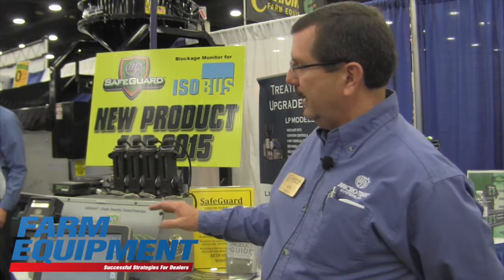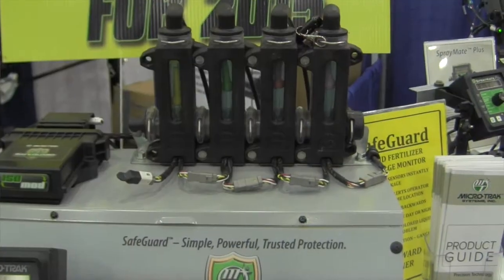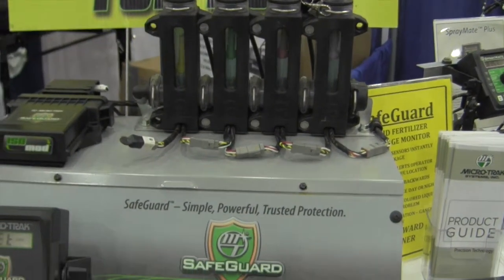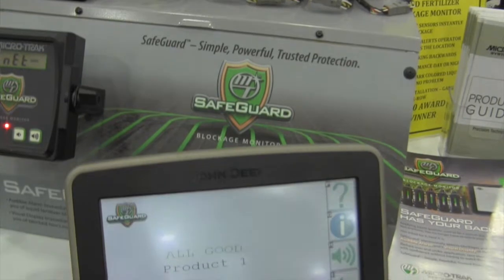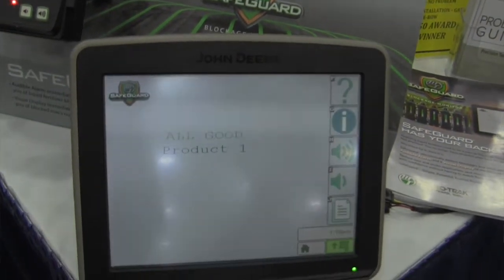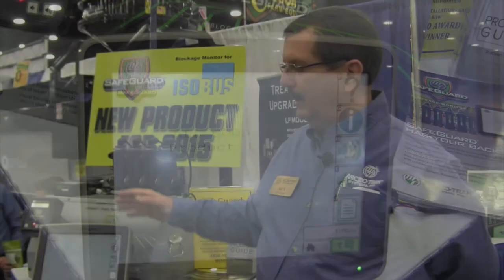Micro-Trak Systems' SafeGuard ISOMod Blockage Monitor System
Rex McClellan, territory manager with Micro-Trak Systems, introduces its new SafeGuard ISOMod blockage monitor system. The updated system uses an existing virtual terminal in a tractor cab to control settings and display liquid fertilizer blockage information on the planter or applicator.